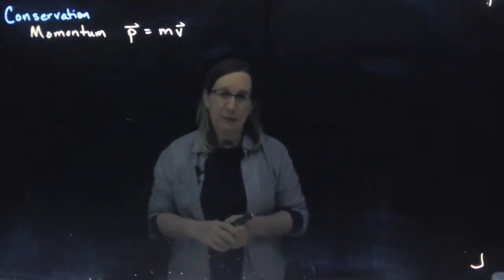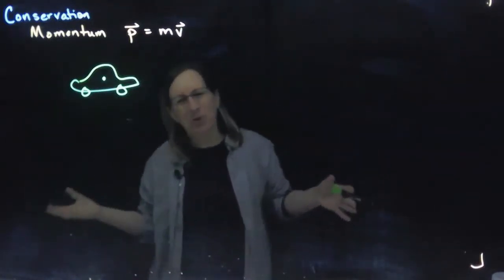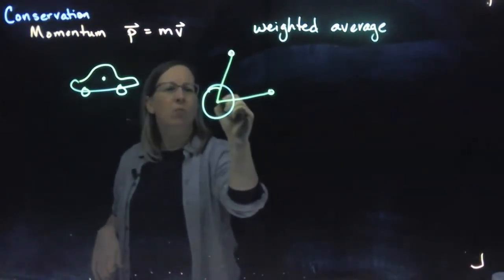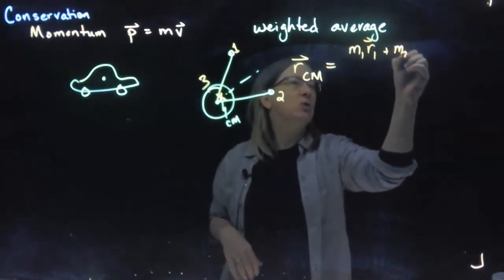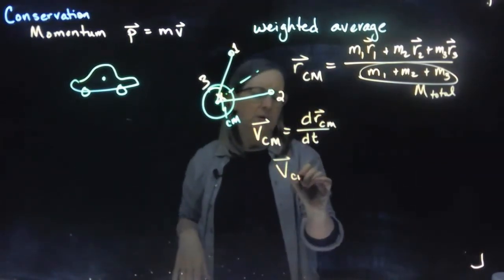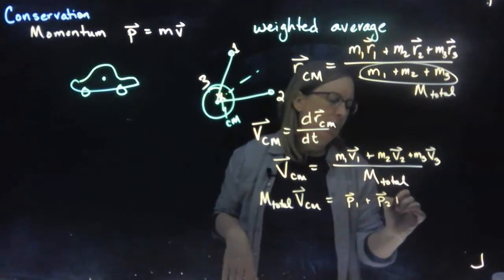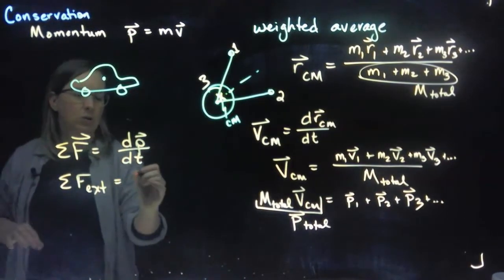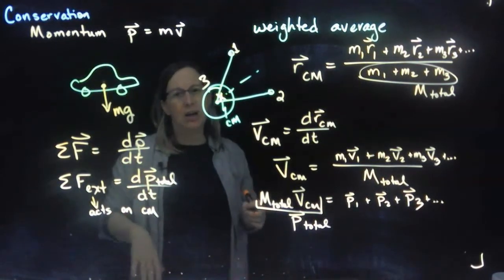Momentum 4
Center of Mass. OpenStax 9.6